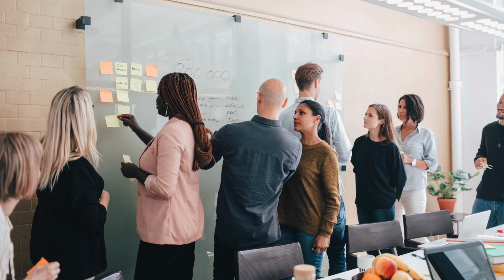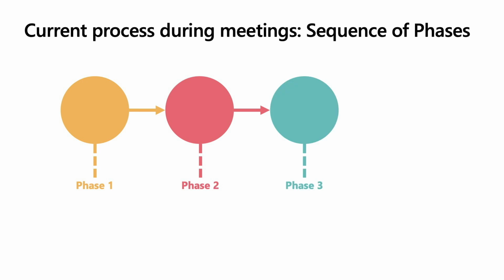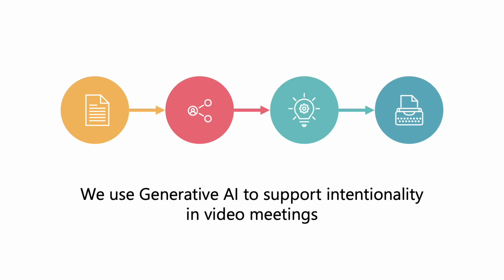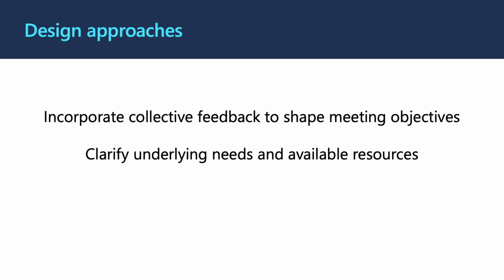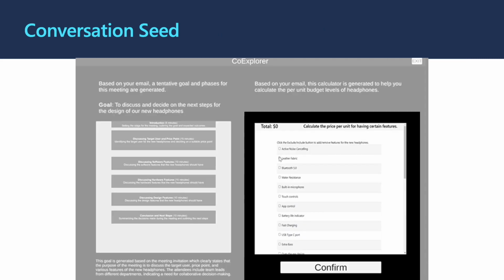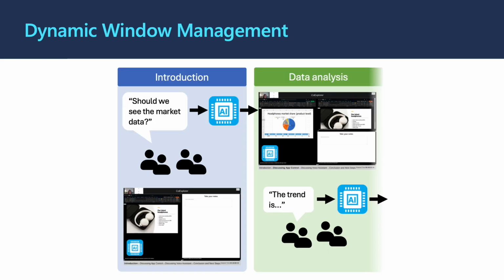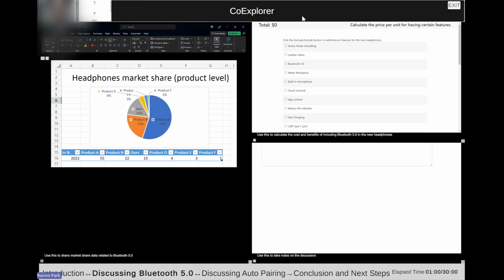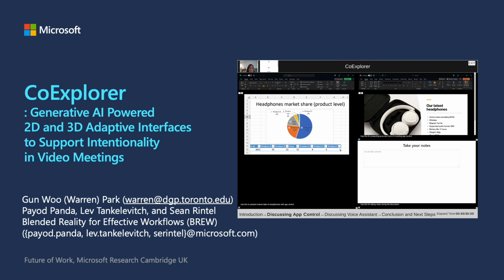CoExplorer: Generative AI Powered 2D and 3D Adaptive Interfaces to Support Intentionality in Vide...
Gun Woo (Warren) Park, Payod Panda, Lev Tankelevitch, Sean Rintel

Session: Late-Breaking Work: Online Meetings and Work

Current online meeting technologies lack holistic support for reducing the effort of planning and running meetings. We present CoExplorer2D and CoExplorerVR, generative AI (GenAI)-driven technology probes for exploring the significant transformative potential of GenAI to augment these aspects of meetings. In each system, before the meeting, these systems generate tools that allow synthesis and ranking of attendees’ key issues for discussion, and likely phases that a meeting would require to cover these issues. During the meeting, these systems use speech recognition to generate 2D or VR window layouts with appropriate applications and files for each phase, and recognize the attendees' progress through the meeting's phases. We argue that these probes show the potential of GenAI to contribute to reducing the effort required for planning and running meetings, providing participants with a more engaging and effective meeting experiences.